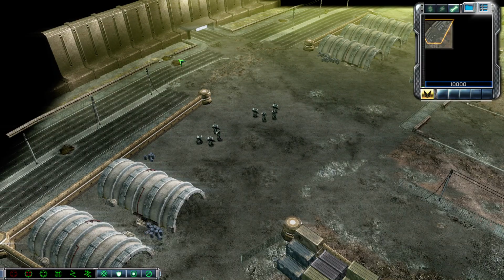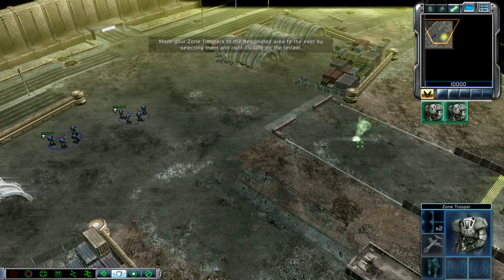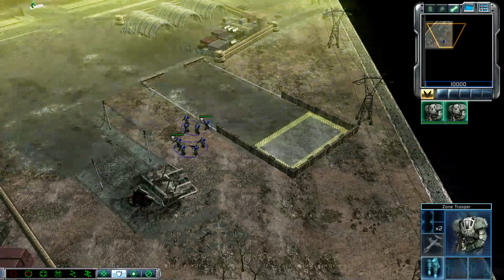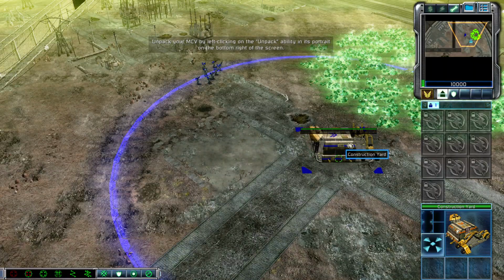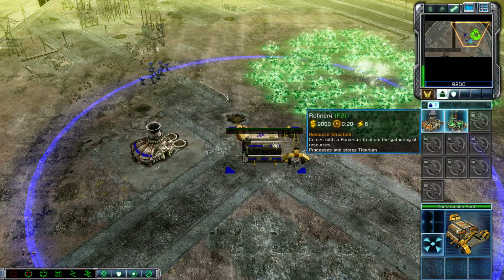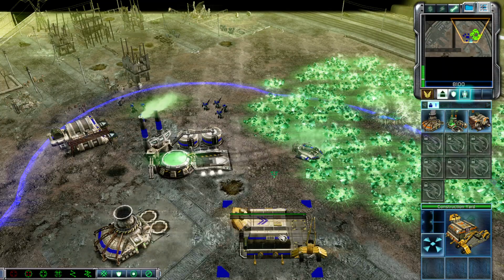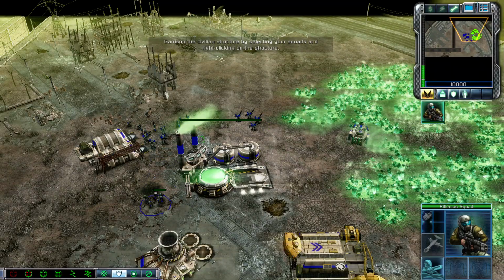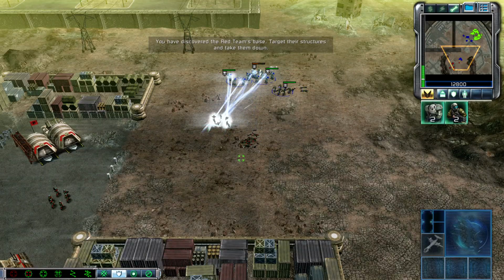Command & Conquer 3 Tiberium Wars - Tutorial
Welcome To Command & Conquer 3 Training GDI

Hey Squad My Name Is 💛CDR Daniel (Plane) Sim💛I'm Best Soldier We Are My 💚🦖Dino Squad🦖💚 For Army Soldier Or My Best Friends 💚🦖Yoshi🦖💚, 🩷👑Princess Peach👑🩷, 🟢🍄Luigi🍄🟢 and 🔴🍄Mario🍄🔴 Also I Like Dino and Pony With💚🦖Yoshi🦖💚 and 💛🦋Fluttershy🦋💛 On Recent My Wife Name Is 💚Princess Amber💚🏰Castle Squad🏰 Is Best Love We Good Squad Join Is Toad and Toadette So Anyway Welcome To My Channel